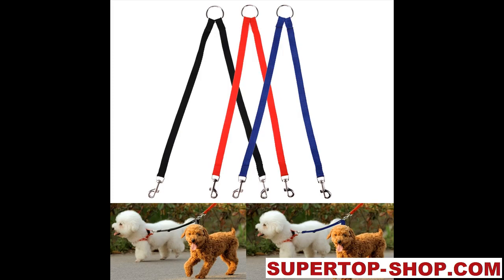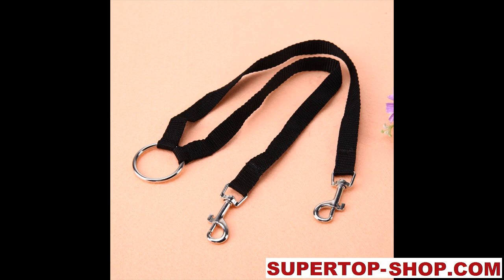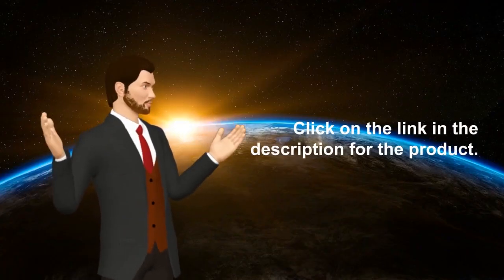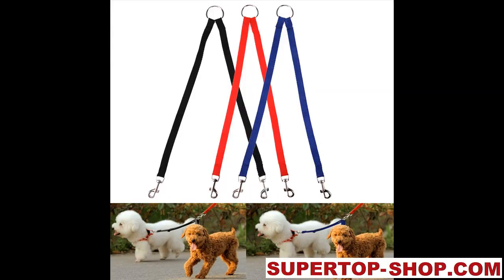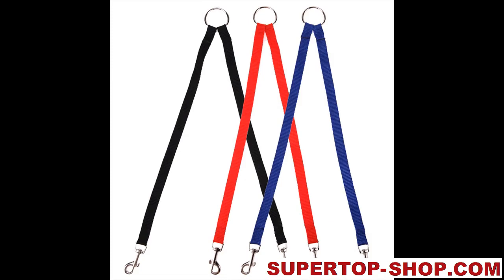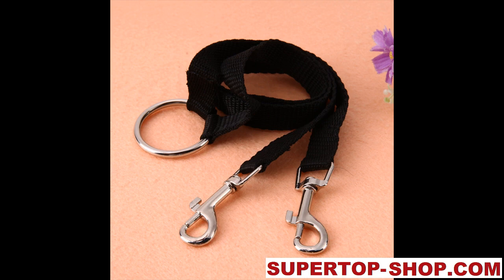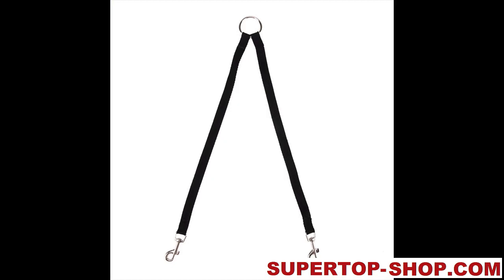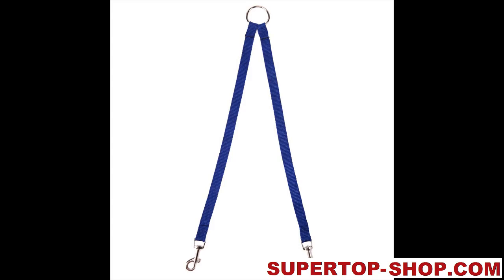Double Dog Leash For Two Dogs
Nylon Double Dual Two Pets Dogs Leash
When walking many dogs, this is a great technique to avoid tangled leashes.
Made of high-quality, long-lasting nylon webbing with nickel-plated hardware.
Two-way design allows you to walk two dogs at once.